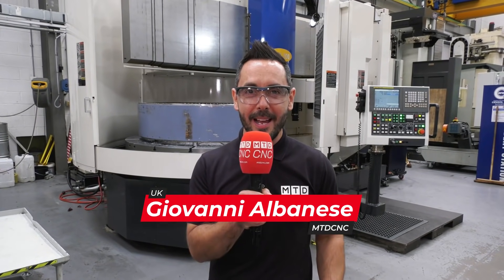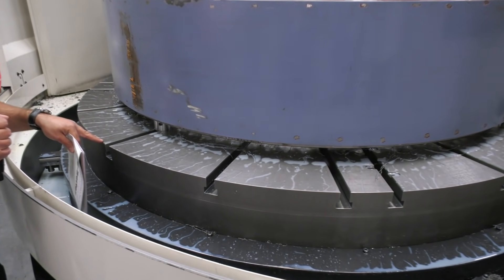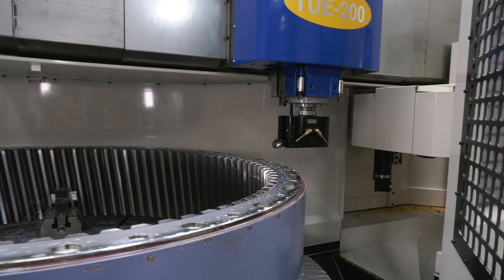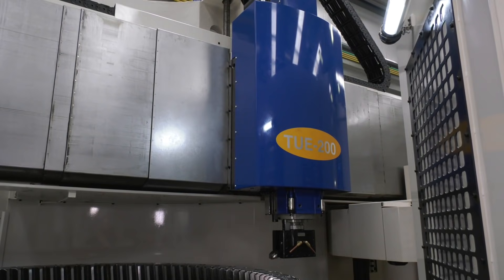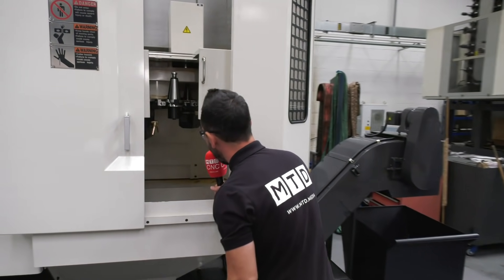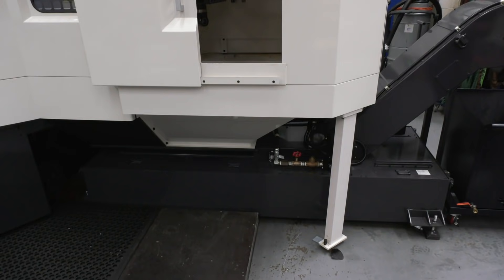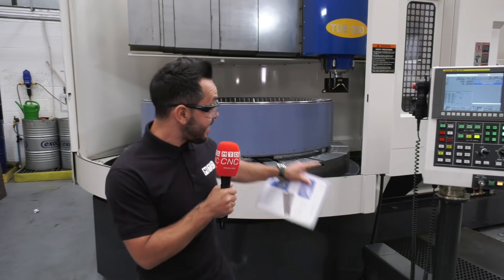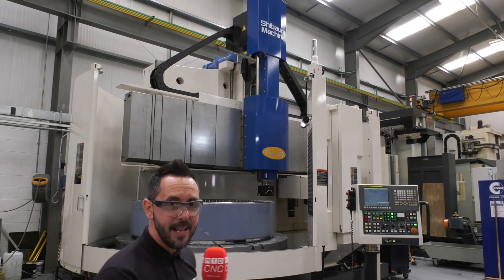Why Mill On A Vertical Lathe?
Description: In a recent visit to AM Hydraulics in Birmingham, Gio reviews their latest investment, the Shibaura TUE 200 available from Leader CNC Technologies, they already have large vertical lathes onsite but with this new machine it’s really increased their capabilities, it’s extremely rigid and capable of cutting any material, extremely accurate and repeatable and with the milling capability its saved multiple operations on large and very expensive components.